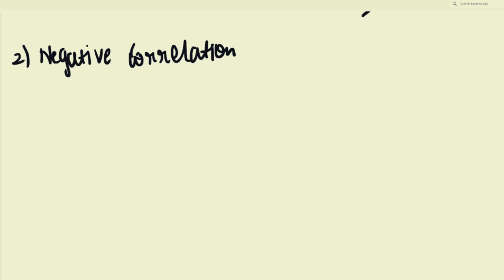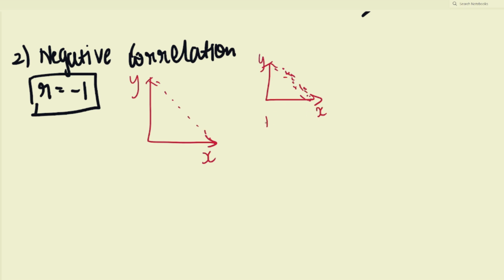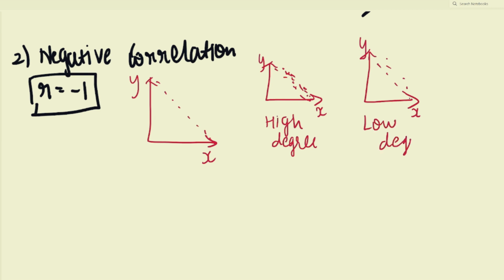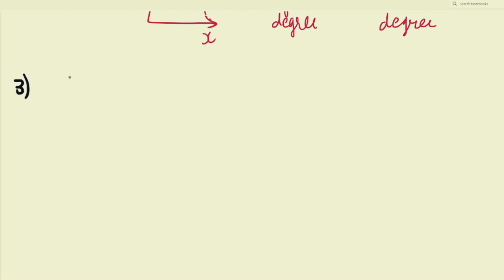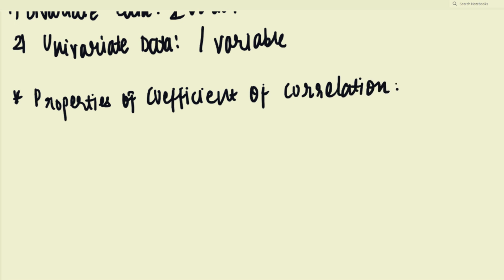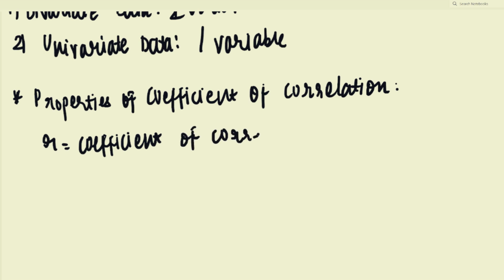Correlation Analysis(Theory)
Correlation Analysis Theoretical Explaination
Contents:
1. What is Correlation
2. Types of Data
3.Properties of Correlation
4. Types of Correlation
5. Methods to study Correlation